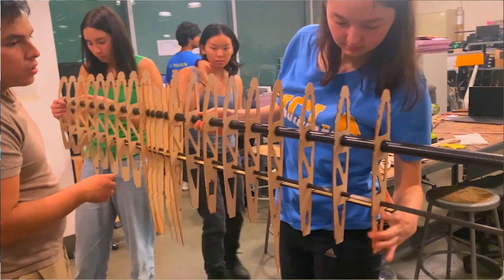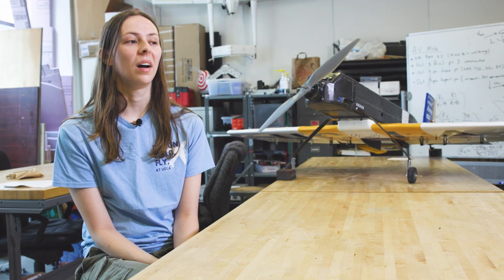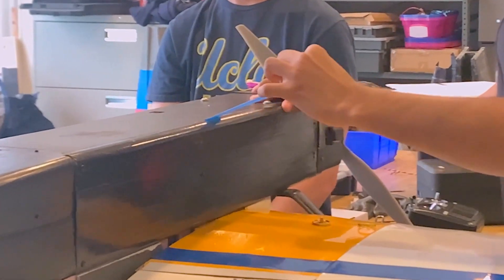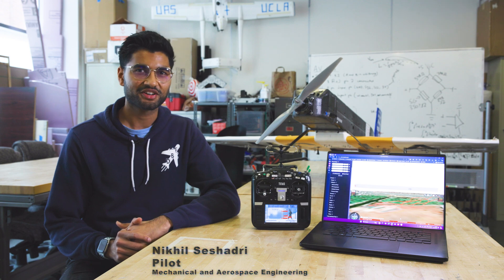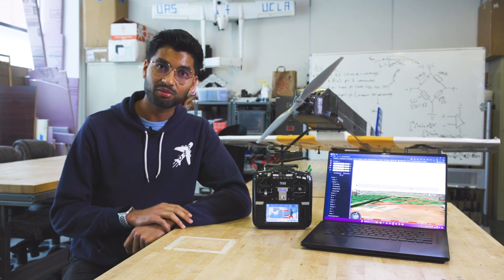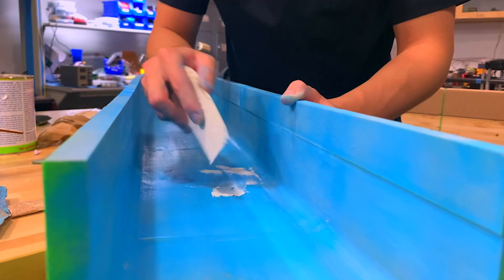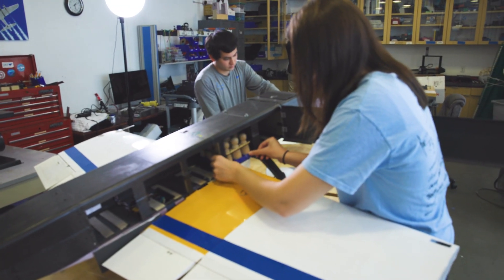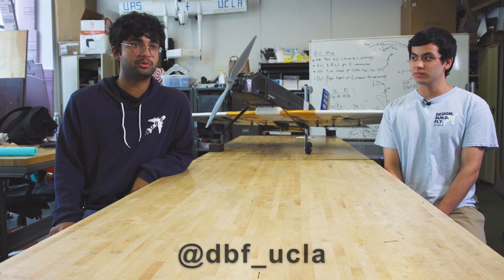UCLA Design Build Fly: Engineering Innovation Takes Flight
Meet the sky-high-achieving team behind UCLA’s Design Build Fly (DBF) program! In this video, the aerospace engineering student leaders of the popular student organization DBF showcase their team's cutting-edge projects and process, showing how they design, manufacture and test remote-control aircraft that push the boundaries of aerodynamics. Discover the opportunities for personal growth, collaboration and hands-on experience through student organizations at the UCLA Samueli School of Engineering.